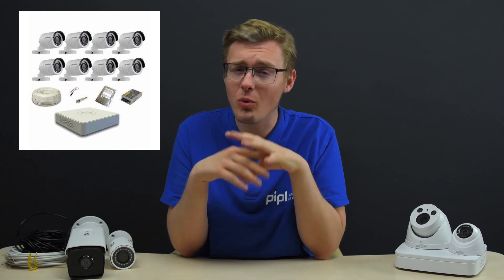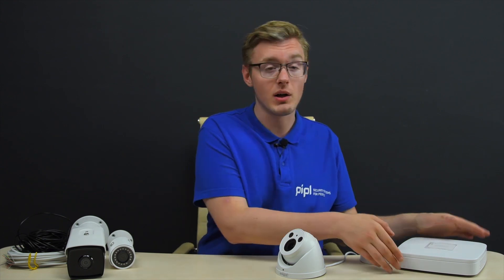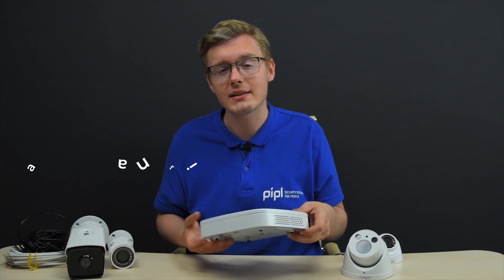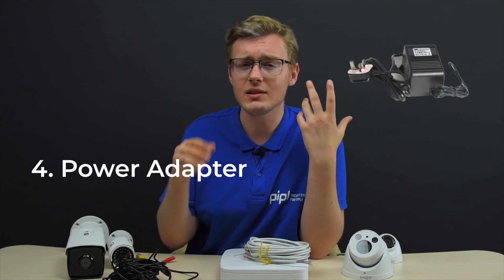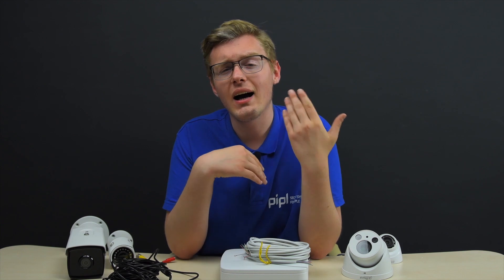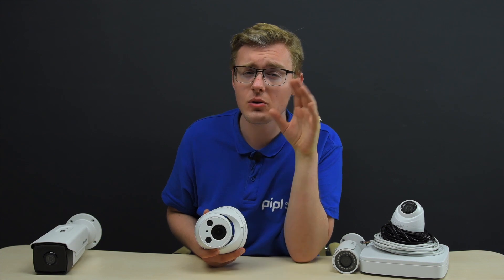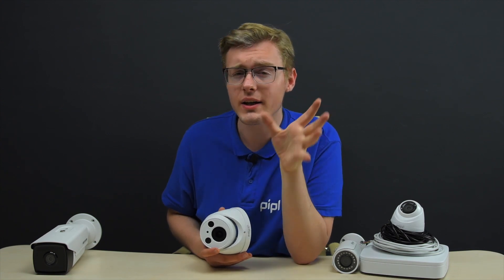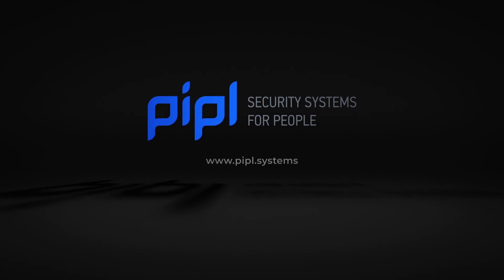How To Choose CCTV Video Surveillance System? All About CCTV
How To Choose CCTV Video Surveillance System? All About CCTV. Now you know how to choose your perfect fit security camera, network recorder, cables and wires, power supply unit and things to consider before buying any CCTV Video Surveillance System.

What Is A Perfect Fit Security Setup For You? Write Down In Comments!

The Complete List in Text:
1. The Camera - 00:28
2. Video Recorder - 01:29
3. Cables and Wires - 02:07
4. Power Adapter - 02:57
Defining a Tasks: House Install - 03:27
Defining a Tasks: Store Install - 04:13
Defining a Tracking Area - 05:05
CCTV System Working Standard - 05:30